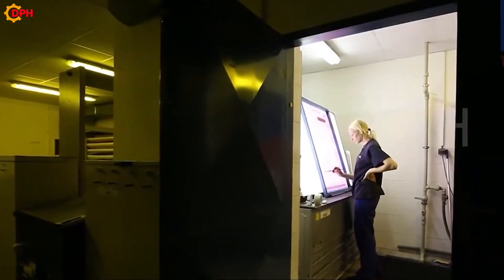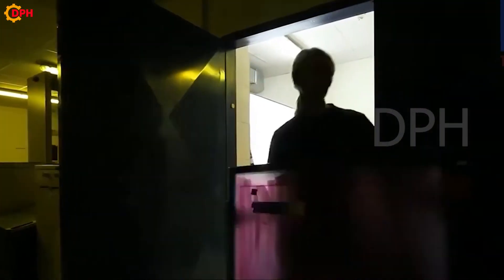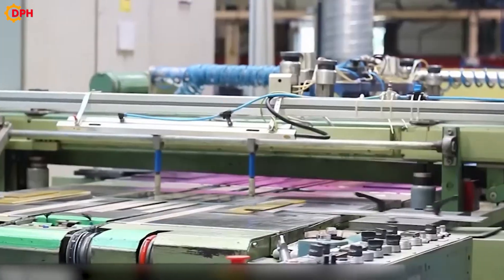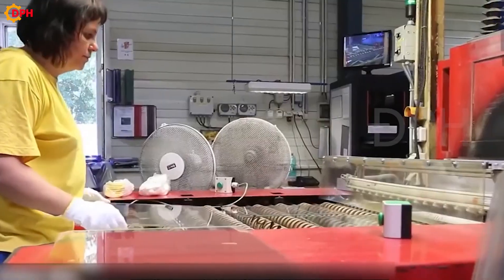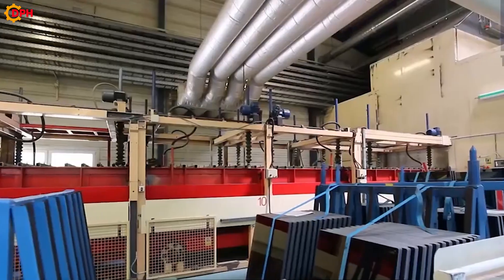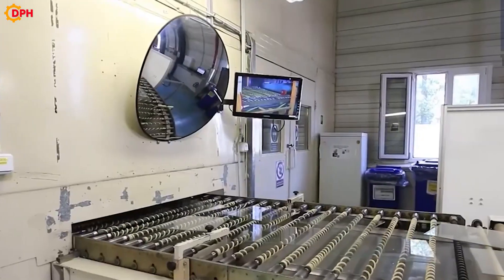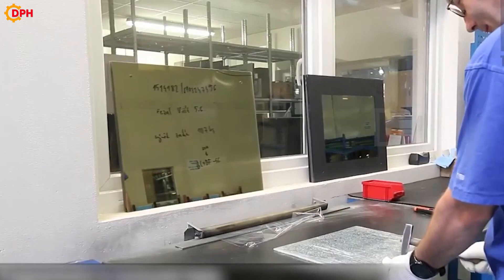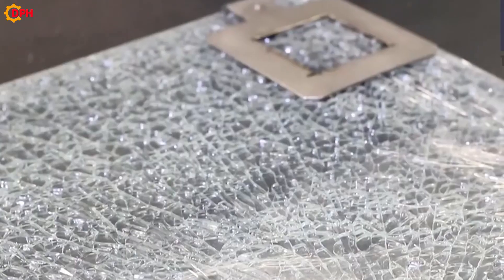Incredible Mass Production Process of Glass Panel in Factory | Daily Process HD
Float glass is a glass product manufactured based on horizontal pulling technology. This product has been and is being widely used in construction projects. So how is the production process of float glass? What are the applications of this product in life? Follow us through the video below
Before the advent of modern factories, hand-made glass panels were quite common. Producing glass panels by hand is a complex and time-consuming process that requires a high level of sophistication and technique.
In general, the manual production of glass includes such processes as: raw material preparation, melting and molding of materials, and finally processing and quality control of glass panels. Specifically, after creating a block of molten glass, they will be extruded to create thin sheets of glass with suitable shapes.

Welcome to Daily Process HD channel!
Here, You can find most incredible  manufacturing process, tips and hacks for your projects.

Manufacturing
machines
Manufacturing Process
how to make